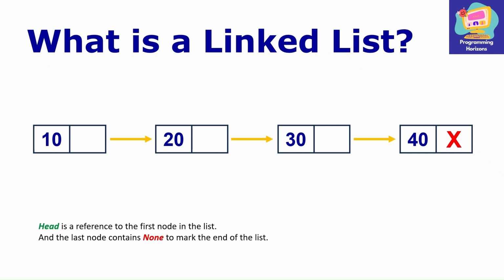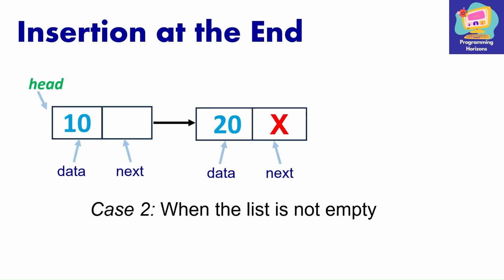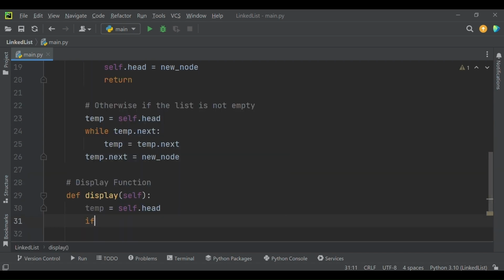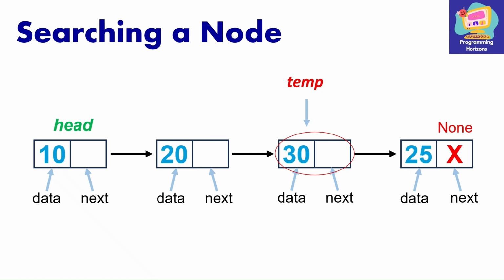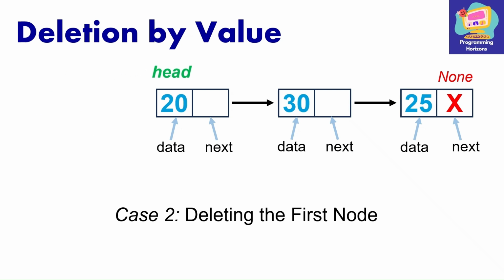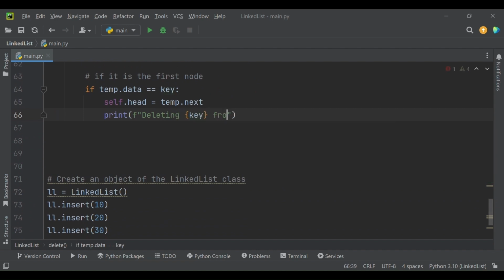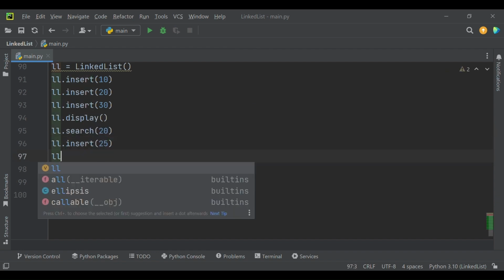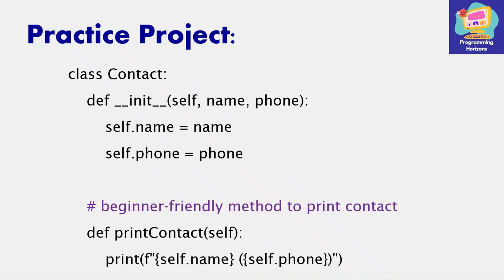Single Linked List in Python | DSA Tutorial for Beginners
In this DSA tutorial for beginners, learn how to implement a single linked list in Python using Object-Oriented programming step-by-step. We’ll cover all major Linked List operations in Python—insertion, traversal, searching, deletion, and updation—with clear explanations and hands-on coding. This tutorial is perfect for anyone learning Python, preparing for coding interviews, or starting their DSA journey.

✅ Timestamps:
0:00 — Introduction to Linked List
1:03 — Creating a Node class
1:41 — Creating a Linked List class
2:13 — Insert Function
5:40 — Display Function
8:35 — Searching a Node
9:21 — Search Function
11:32 — Deletion of a Node
13:08 — Delete Function
17:56 — Update Function
19:59 — Practice Project (build a Contact Book)

At the end, you’ll apply everything you’ve learned in a fun practice project: a Contact Book made with Linked List.

This tutorial is perfect if you’re:
✅ Starting with Data Structures in Python
✅ Preparing for DSA & coding interviews
✅ Looking for a beginner-friendly Python project

✨ By the end of this video, you’ll have both the theory + hands-on coding experience to use Linked Lists in Python with confidence.